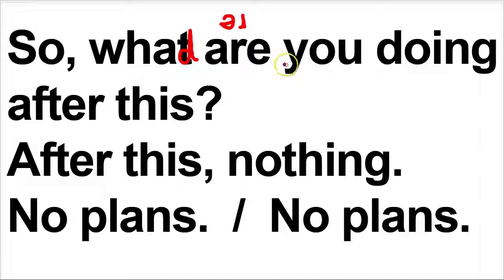تعلم القراءة الانكليزية بعد مشاهدة هذا الفيديو